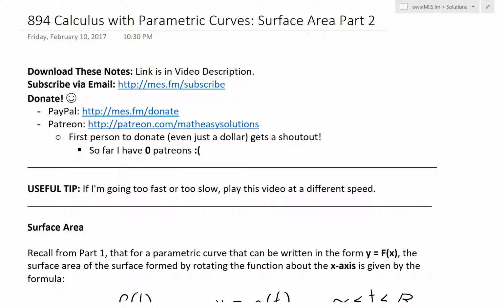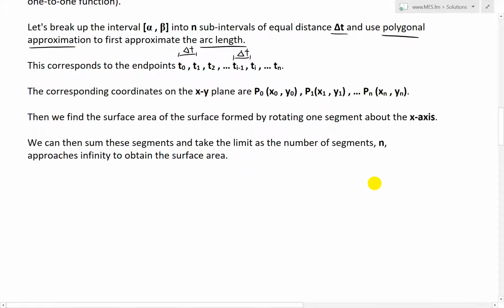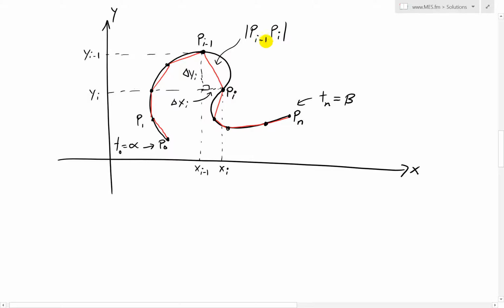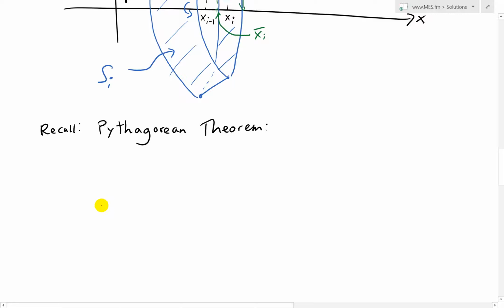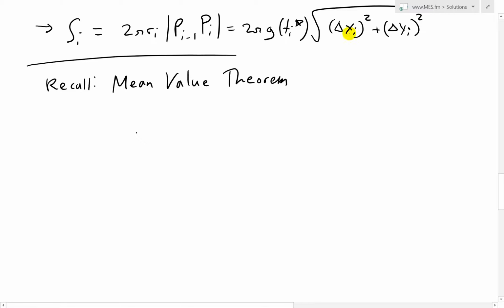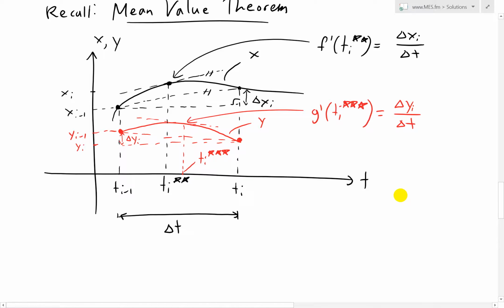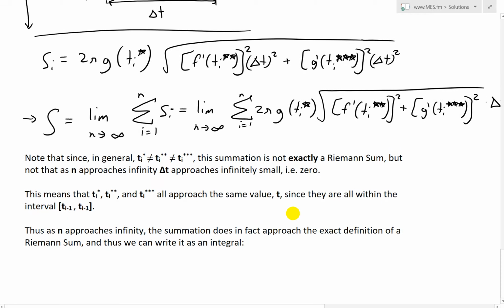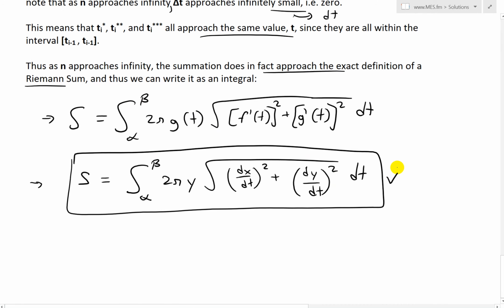Parametric Calculus: Surface Area Part 2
In this video I go over Part 2 of the surface area for parametric curves video series, and this time continue on further from Part 1 and extend the surface formula to include the case where the parametric curve can’t be written in the form y = F(x). In other words, for the case where the parametric curve can’t be written as a one-to-one function. The derivation that I cover in this video is pretty extensive, but it nonetheless very similar to my earlier proof videos on the surface area for basic functions, as well like my arc length formula proof videos. The method goes back to what is known as Polygonal Approximation to first approximate the curve into straight line segments, then look at one line-segment and rotate that around the x-axis to obtain a surface, of which we can determine the surface area of it based on the circumference of a circle, and the length of the line segment. Once we determine that, we can then sum up the individual surface areas, and take the limit as the number of segments approaches infinity. Doing this, I show that what we get is, although not “exactly” a Riemann Sum, a summation that approaches to that of the definition of a Riemann Sum as the number of segments, or intervals approaches infinity. Thus putting this all together we get an integral, which is the exact same as in Part 1, thus extending its applicability to more complex types of shapes. This is an extensive proof video, but if you follow closely and pay attention, it will be an incredibly good learning experience to just some of the rigor that is involved in many of the more advanced mathematical proofs, so make sure to watch this video!